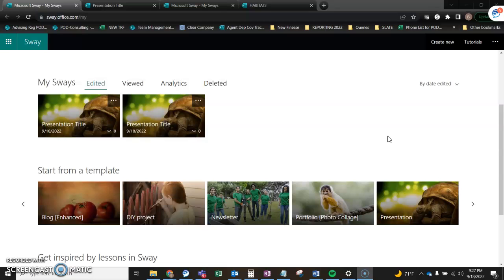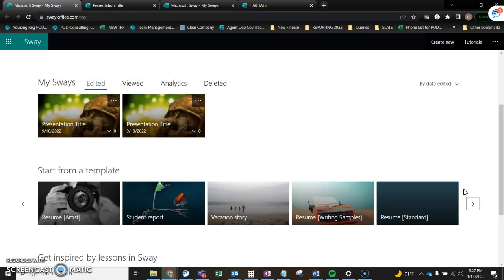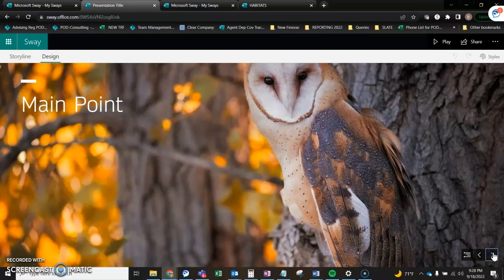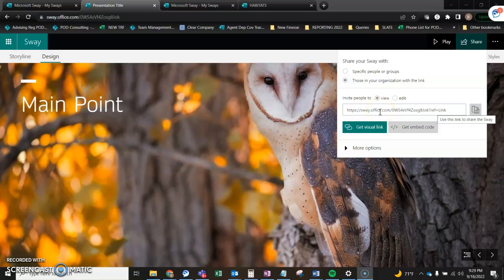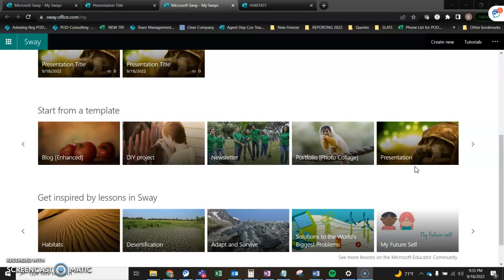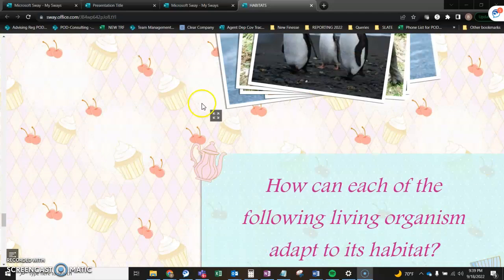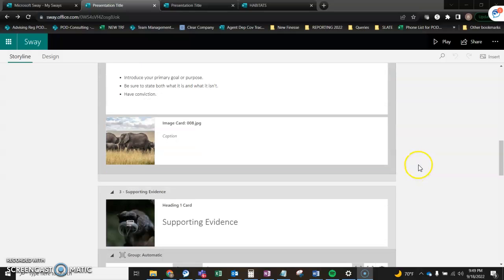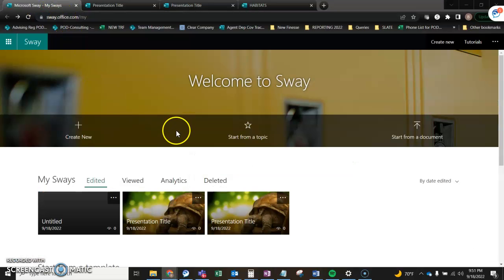Week 3: Microsoft Sway